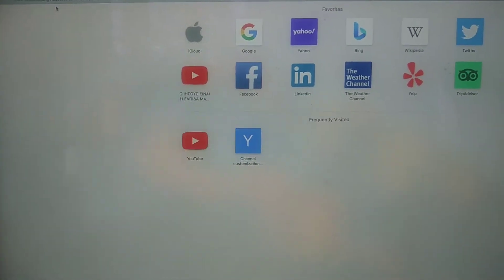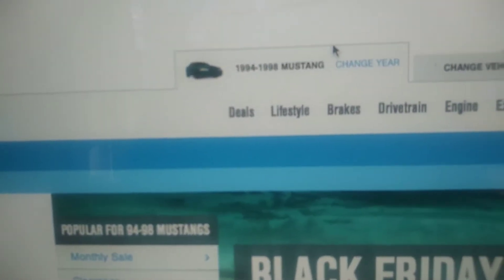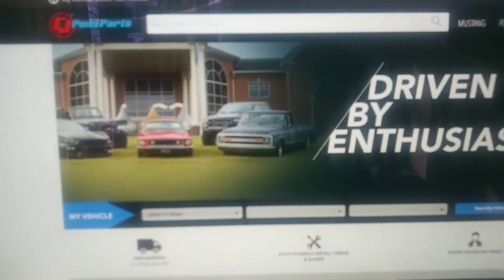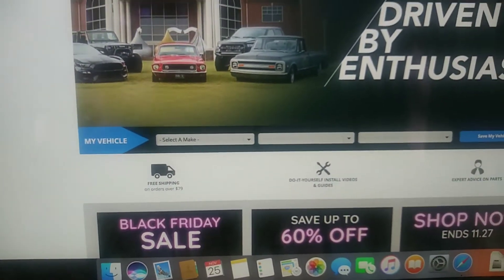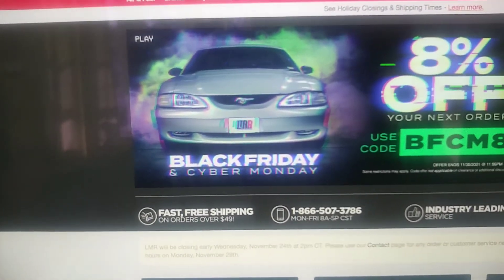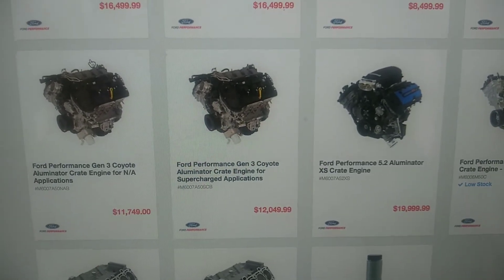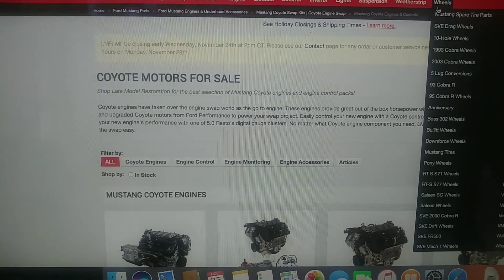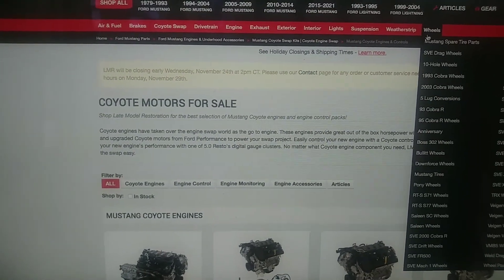Top 3 Websites to get parts for your mustang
In this video i decide to share the best websites to get after market parts for your mustang